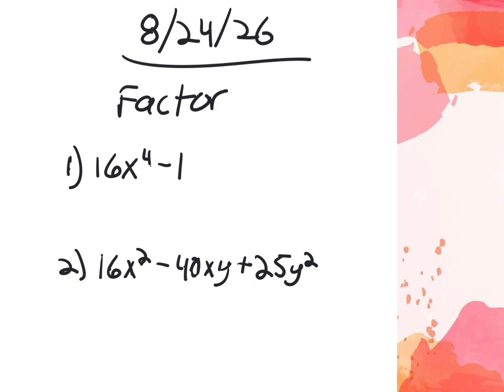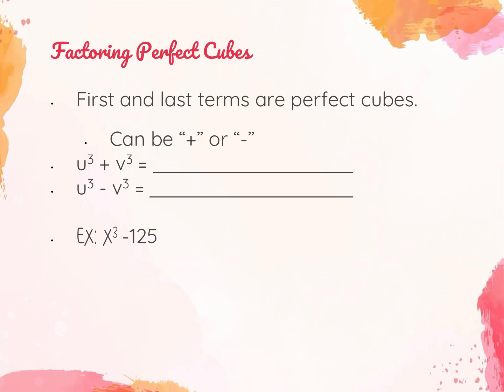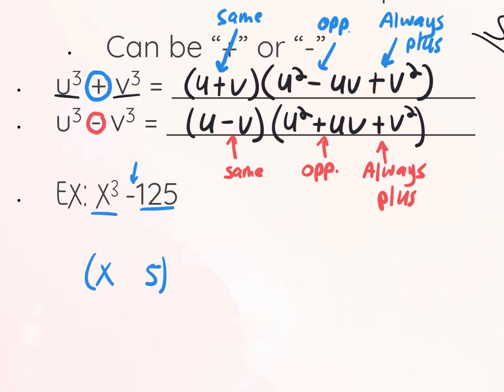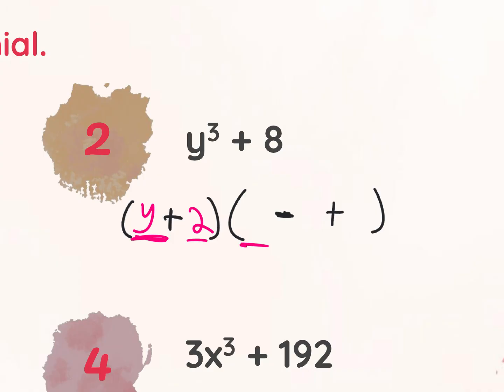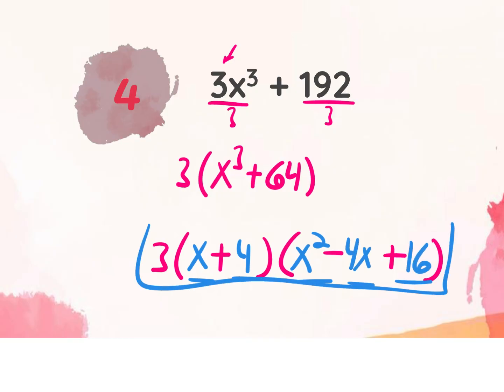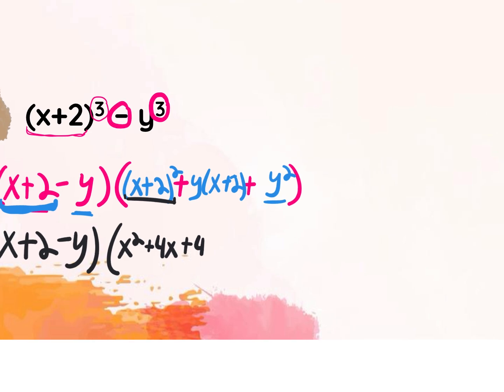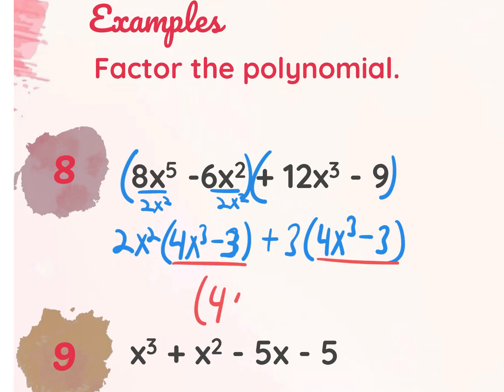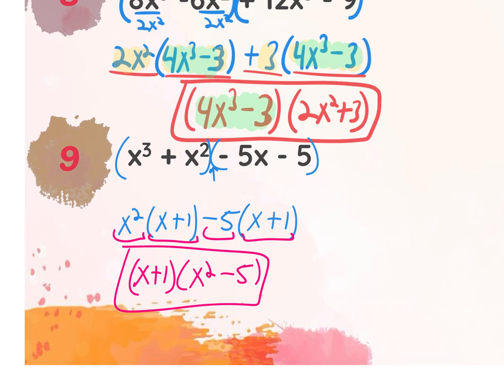A2H - P.4b - Cubes and Grouping